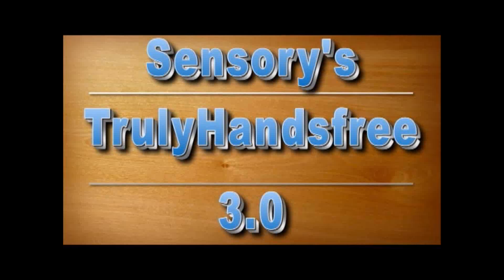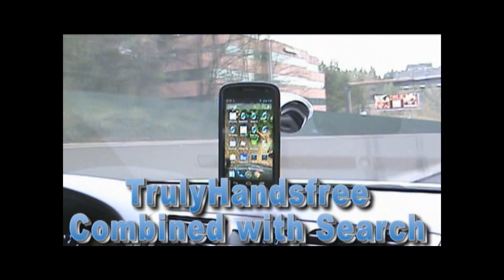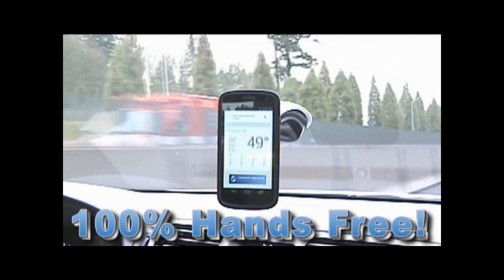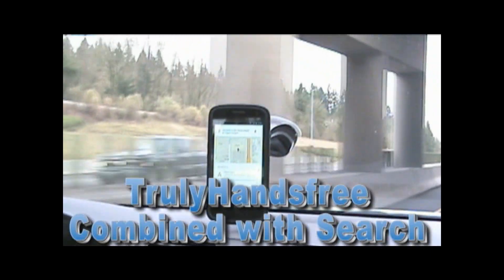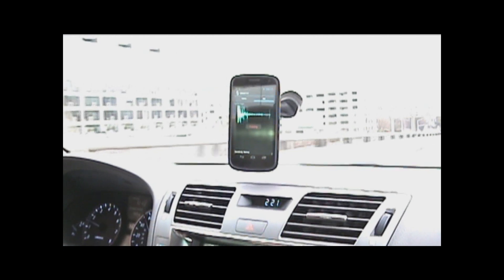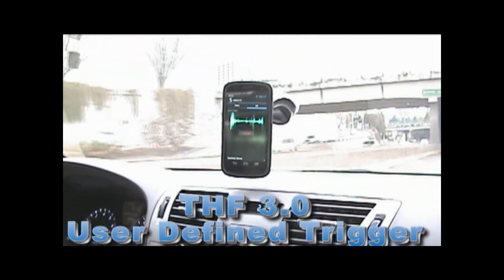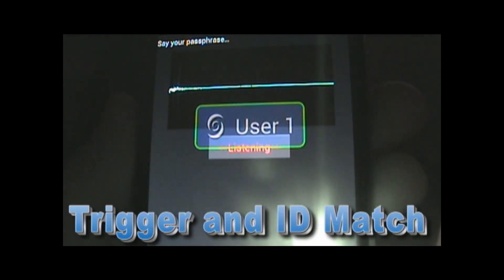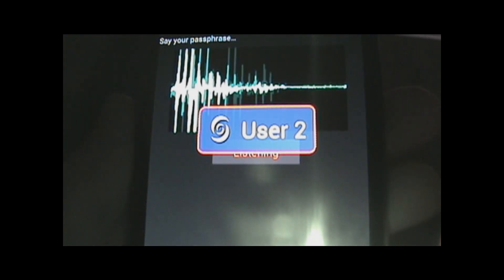Sensory Inc’s TrulyHandsfree 3.0 Demo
TrulyHandsfree™ Voice Control 3.0 allows for end users to create their own custom voice triggers and biometric passphrases that identify who they are and unlock features, permit access, or call up customized settings. The user can create their own personalized wake up words that respond only to their voice and enables the device to know who the user is. A simple enrollment process implemented on the device allows the user to define their own phrase specific to their own voice-a "voiceprint" or "passphrase". This ability can unlock the device without the need to touch the device.